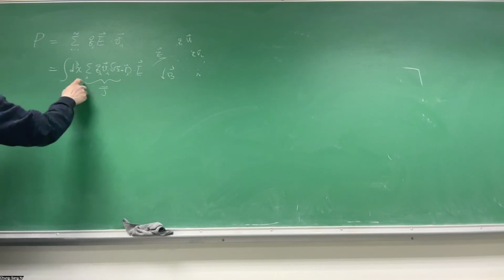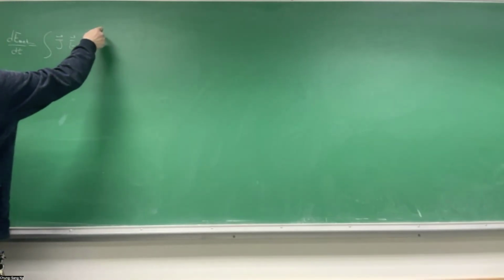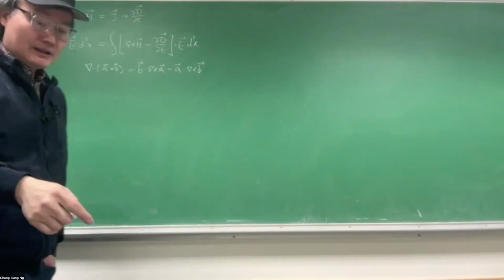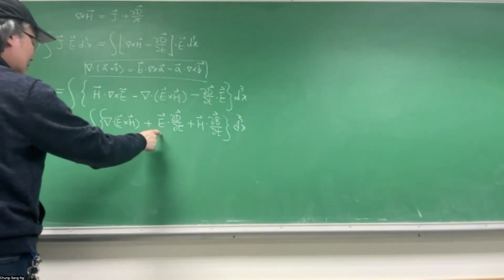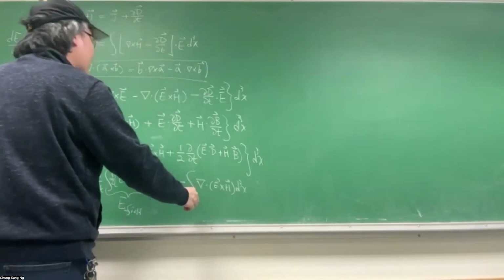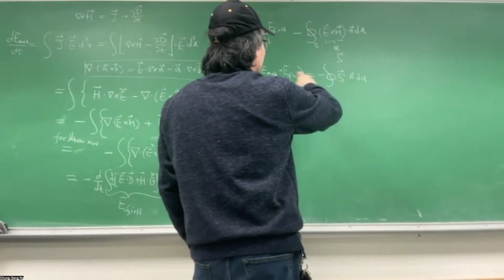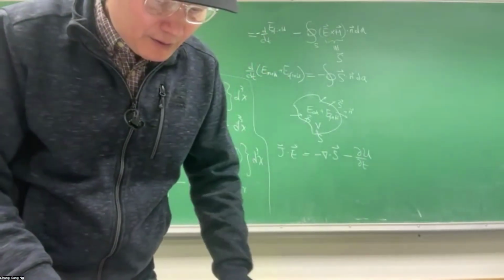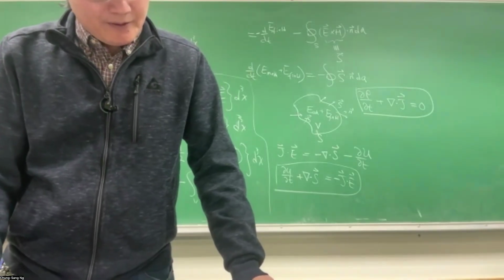Jackson Section 6.7 Poynting's Theorem and Conservation of Energy